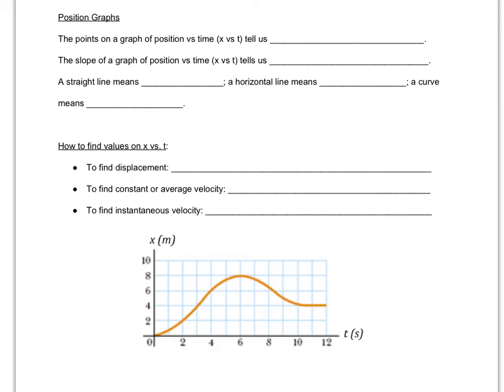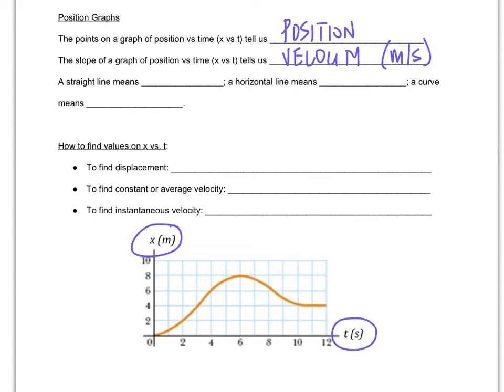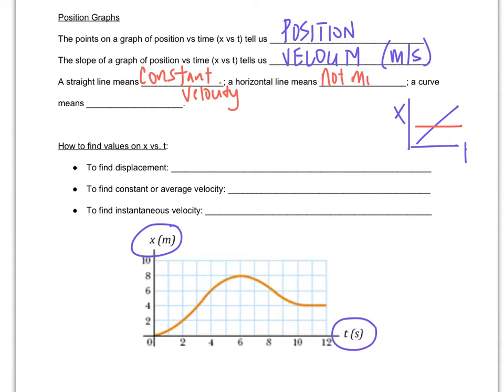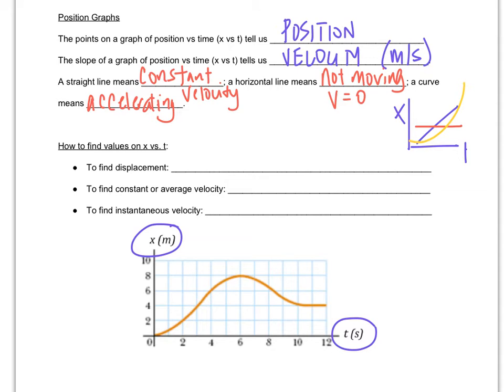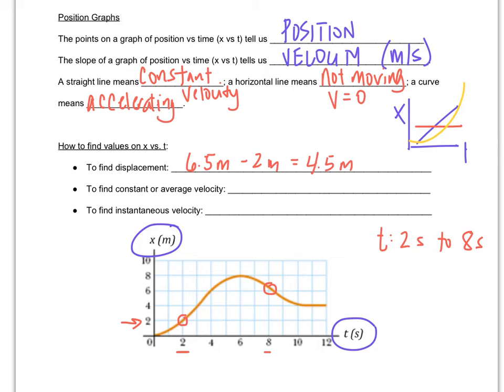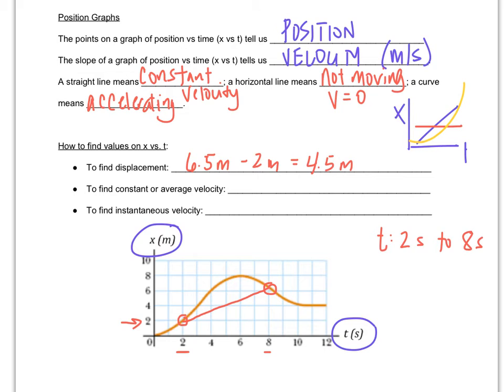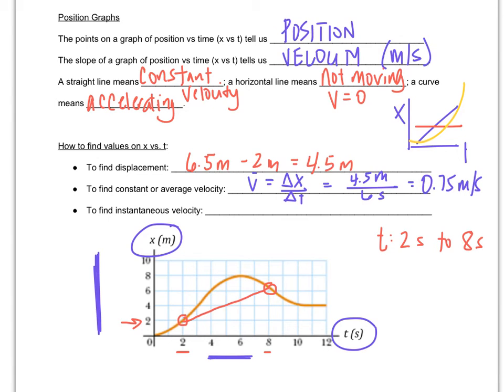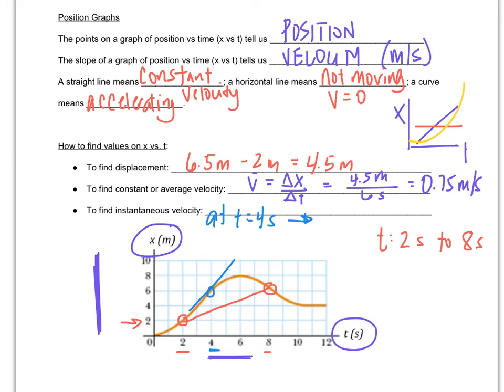2C - overview of position graphs